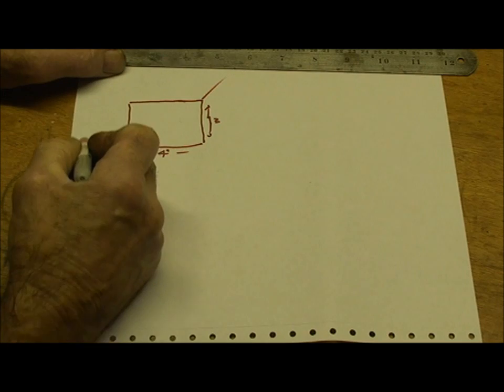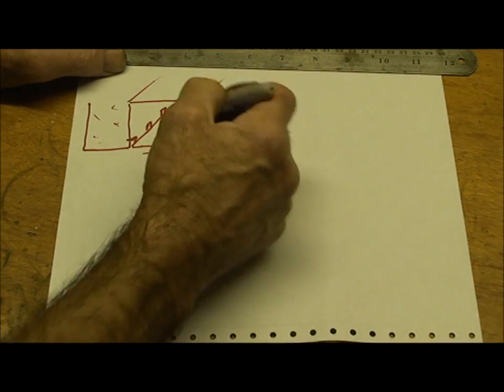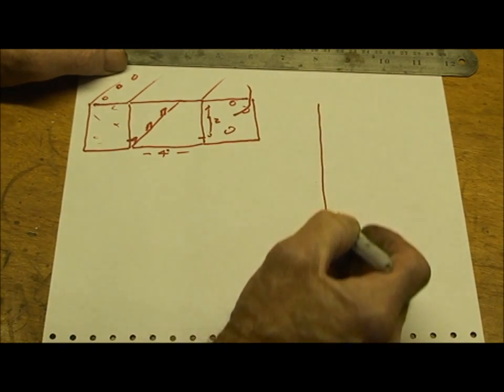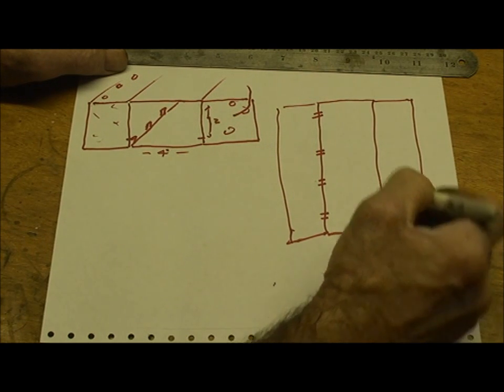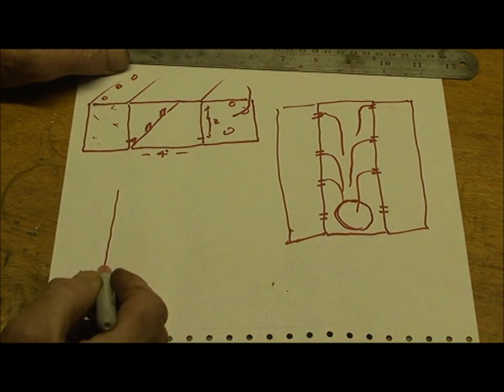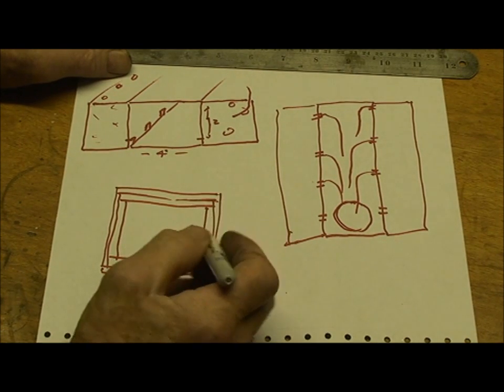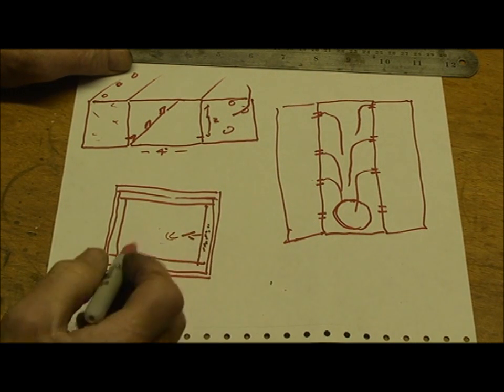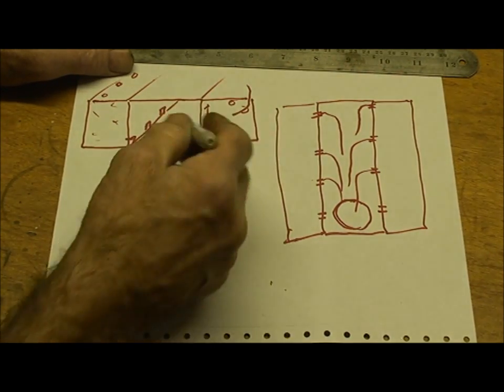rocket stove forge idea open innovation project on the forum.